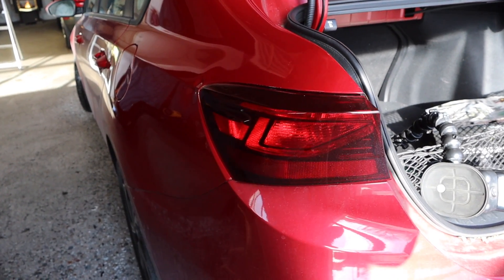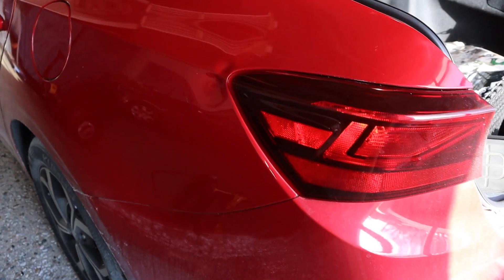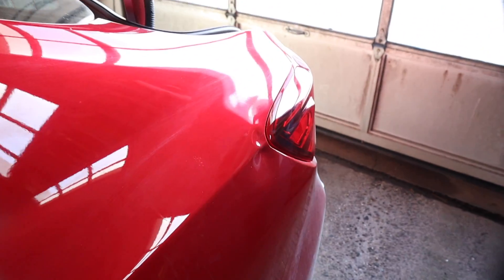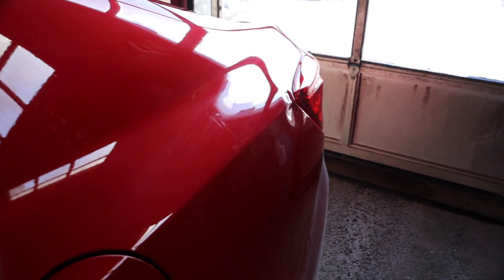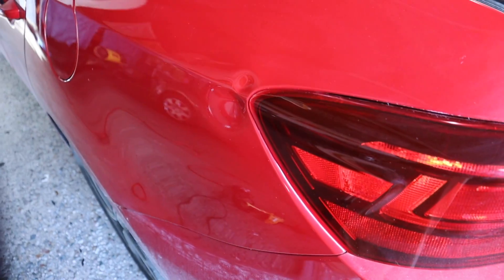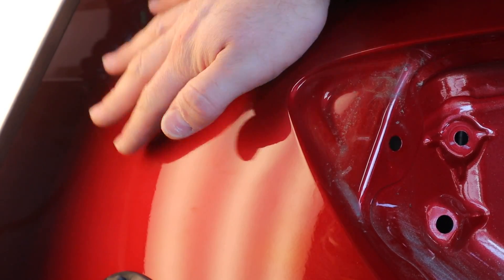Kia Forte Compound Dent On Body Line Repaired Paintless Dent Removal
In this video I repaired a Kia Forte using Paintless Dent Removal (PDR). Thanks!

6-Ounce Soft-Face Hammer